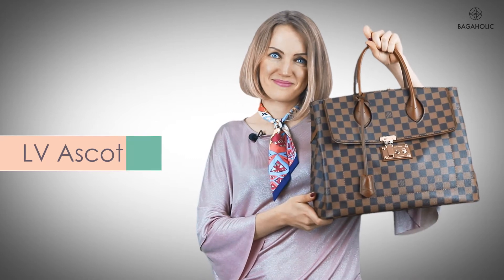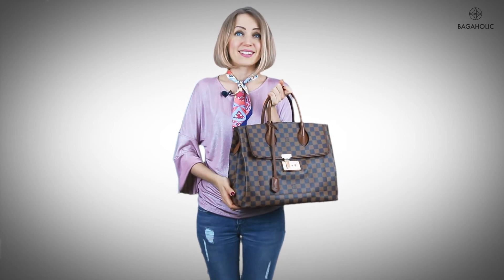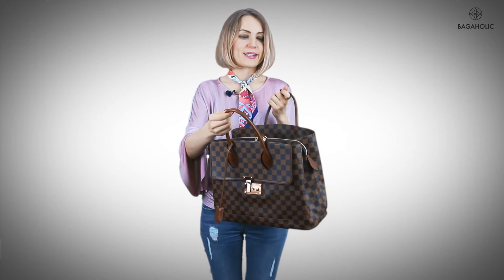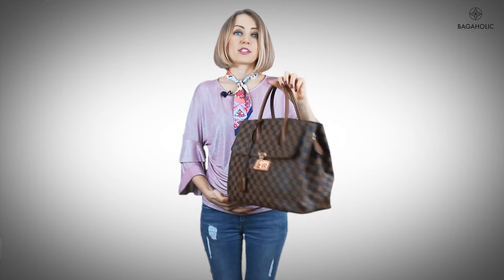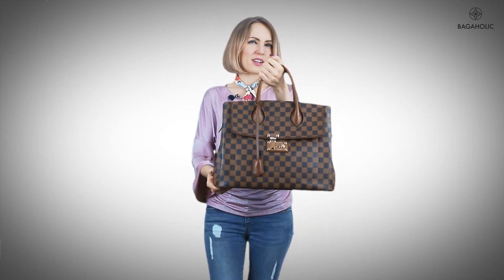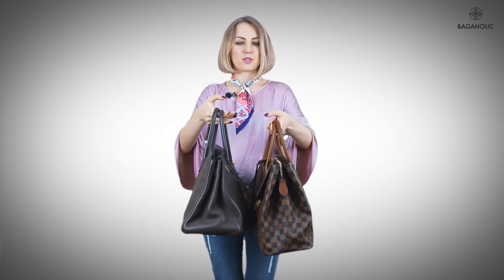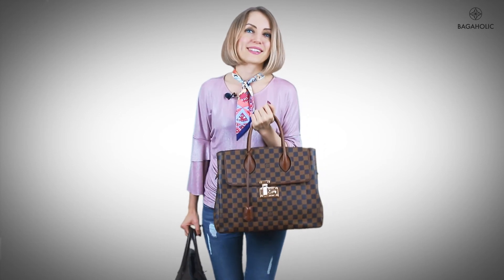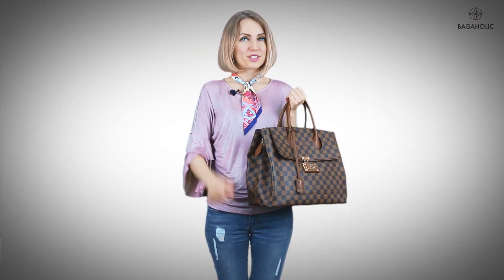Louis Vuitton Ascot Damier Ebene Bag vs Hermes Birkin: Review & Comparison